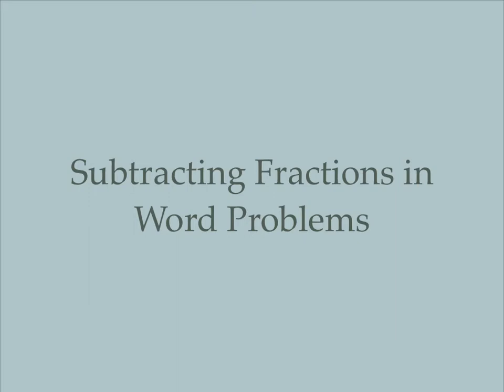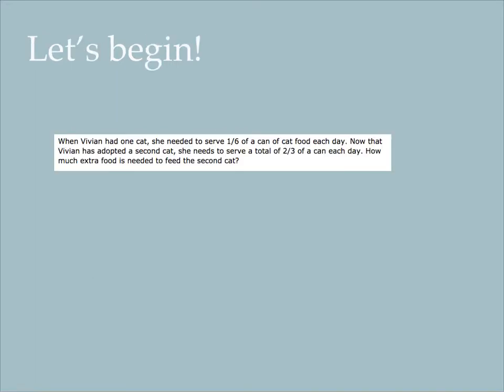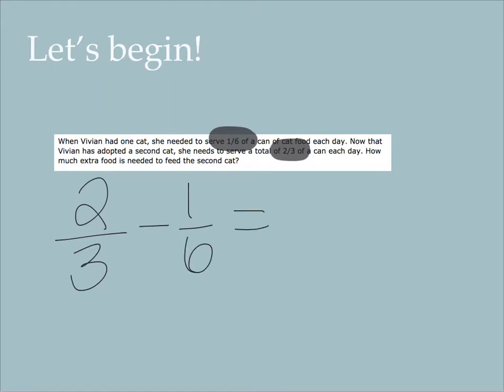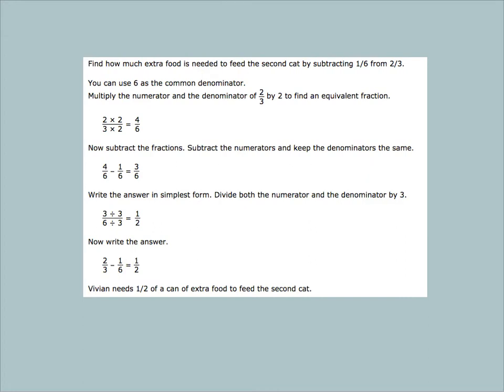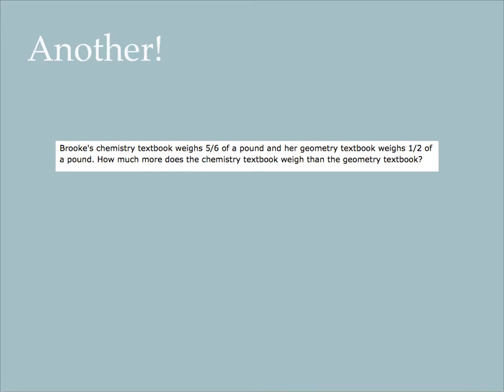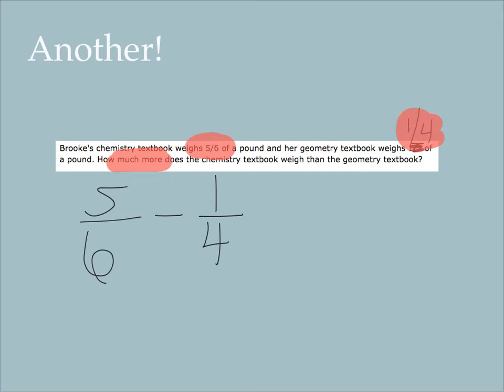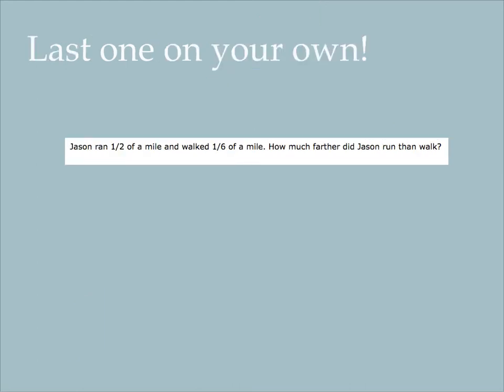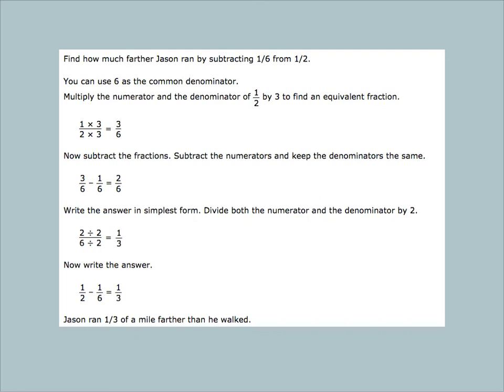Subtracting Fractions Word Problems